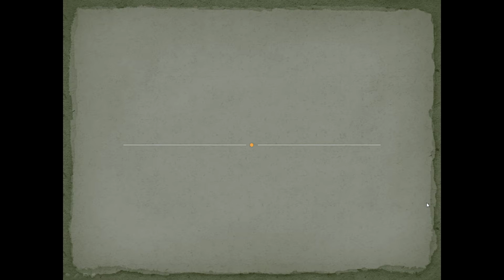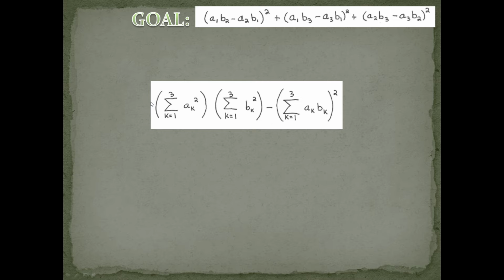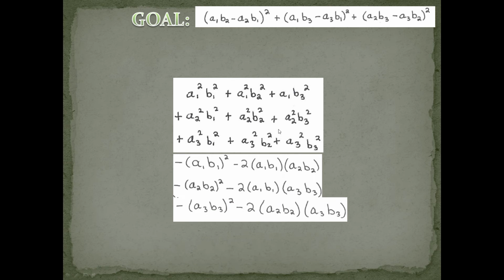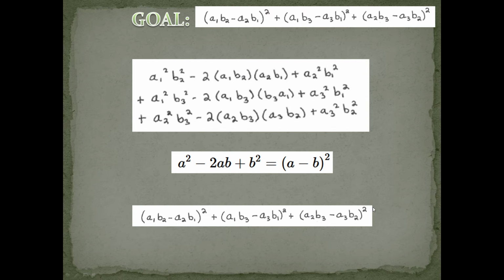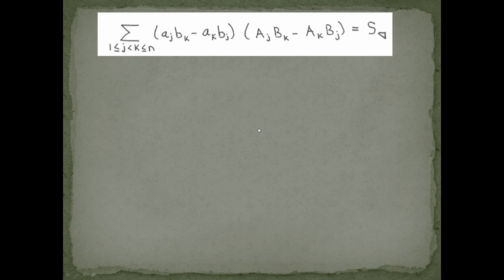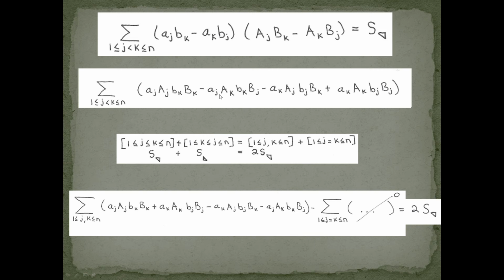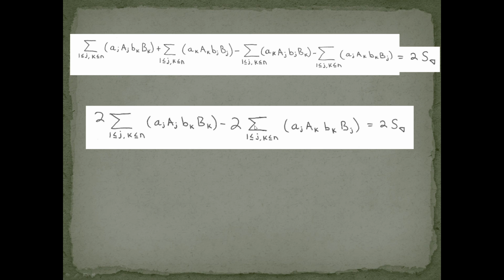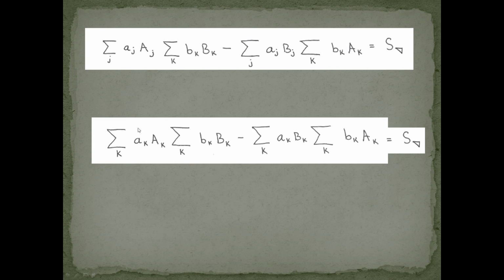something for a school project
stuff and stuffs. picture from Wikipedia.